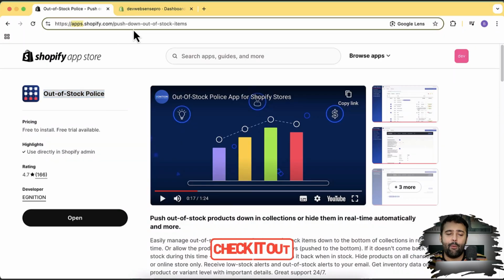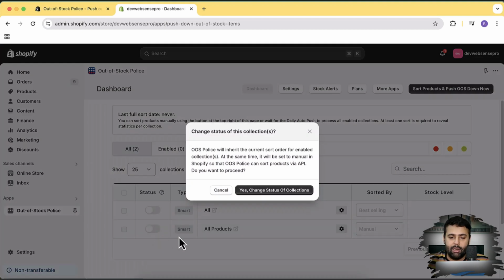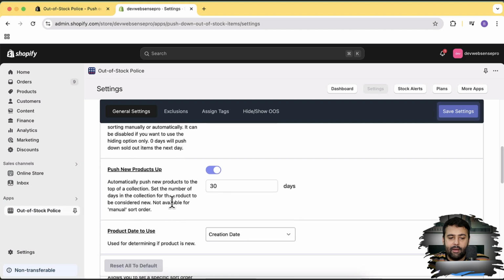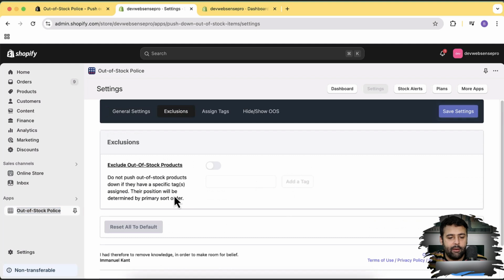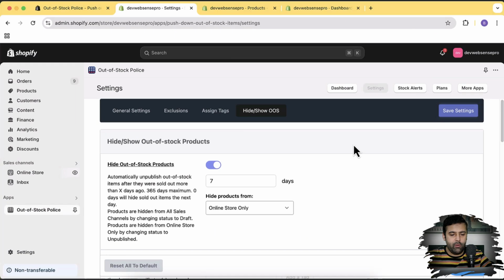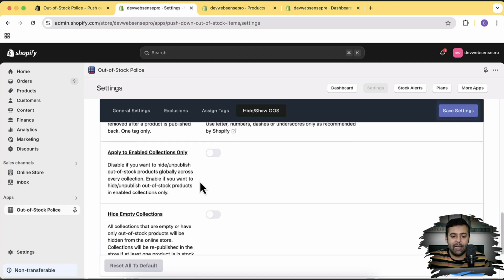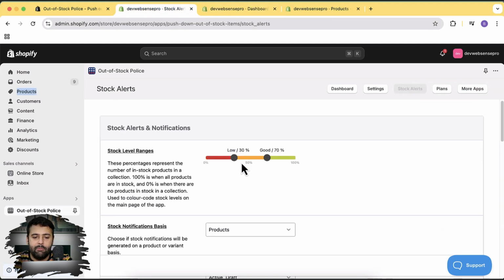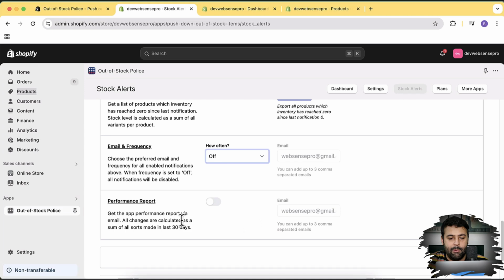How to Automatically Hide Out-of-Stock Products in Shopify Collections?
👉Out‑of‑Stock Police

Today's video shows you how to automate the management of out-of-stock products on your Shopify store! Learn how to use the free Out of Stock Police app (perfect for stores with under 50 products) to automatically sort, hide, and manage your inventory. Save time and optimize your store with features like real-time updates, product sorting, and more. Watch the full tutorial to get started today!

Note:
Easily manage out-of-stock products. Push out-of-stock items down to the bottom of collections in real time. Or allow the product to be out-of-stock for X days (pushed to the bottom). If it doesn't come back in stock during this time - the app will hide it and publish it back when in stock. Hide products on all channels or online store only. Receive low-stock alerts and out-of-stock alerts to your email. Get inventory data on a product or variant level with important details. Great support 24/7.

Push sold-out products in collections automatically in real time.
Hide out-of-stock products the smart way to keep organic traffic.
Receive low-stock and out-of-stock notifications to your email or in-app.
Export and download low stock and out-of-stock products for re-stock planning.
Improve SEO and generate more assisted conversions with out-of-stock products.